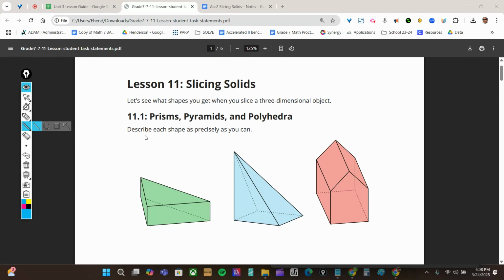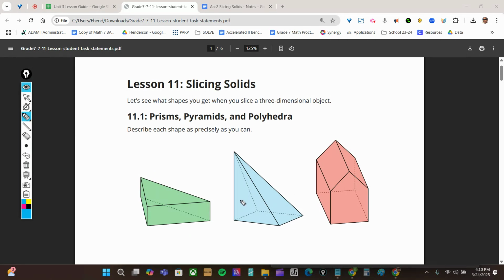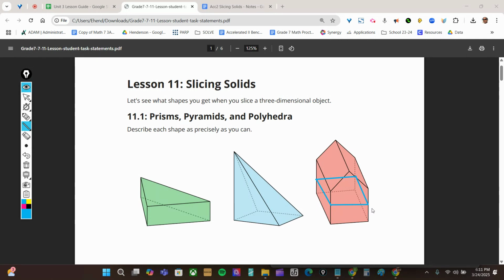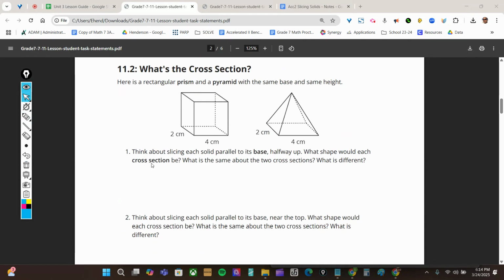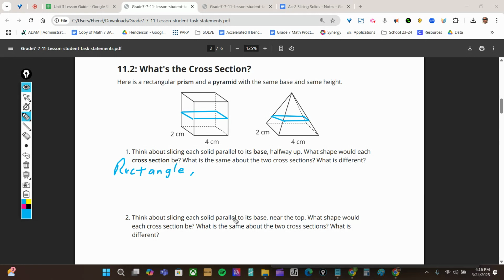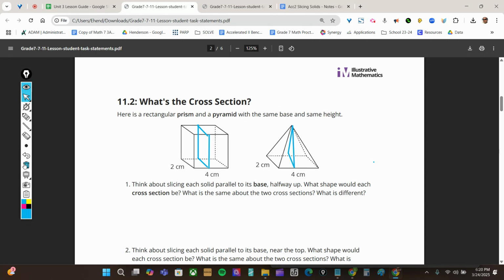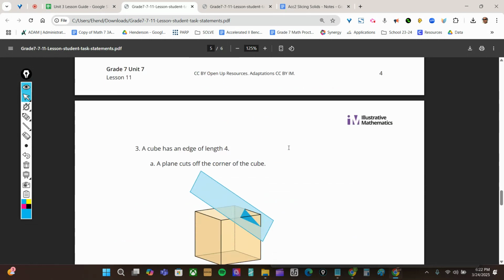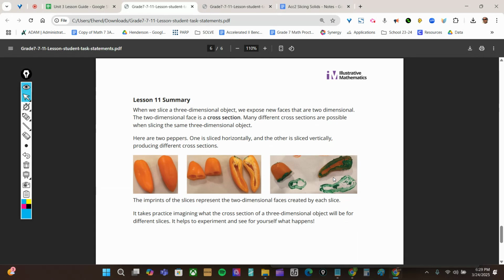Acc2 Slicing Solids